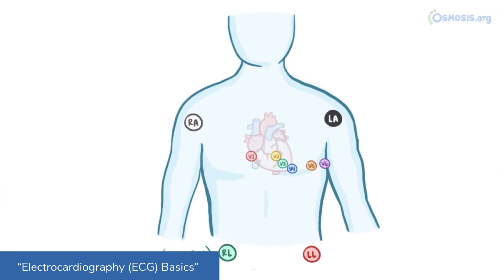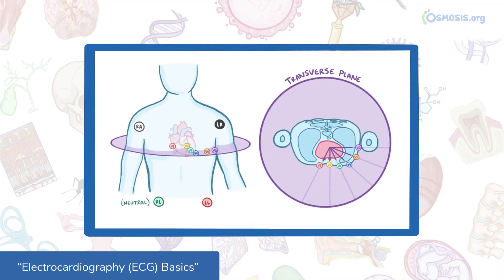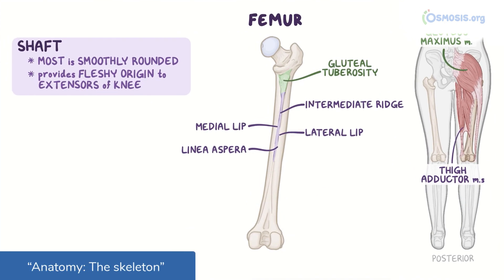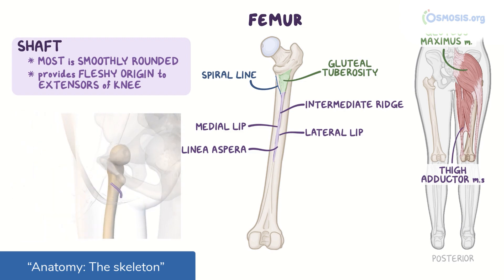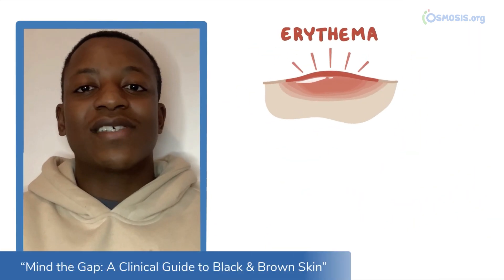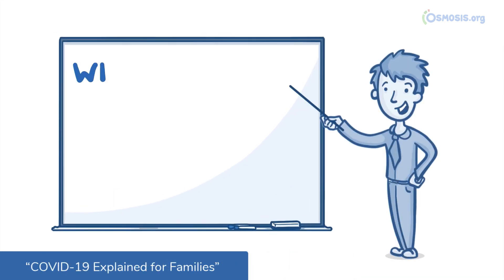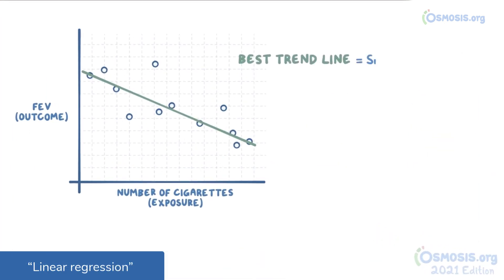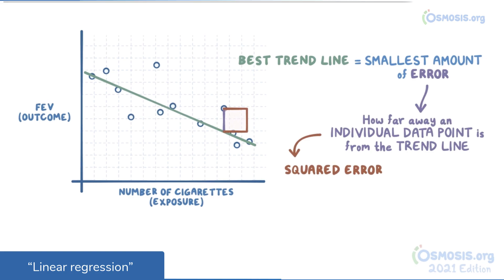The Osmosis.org Highlight Reel